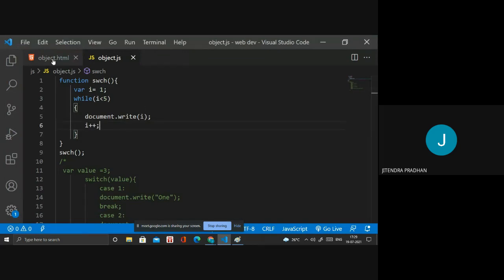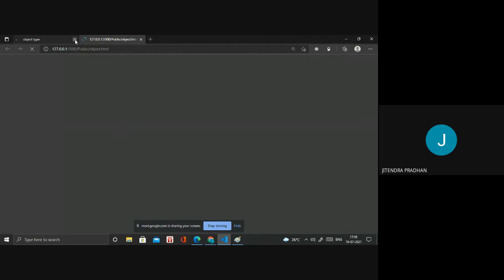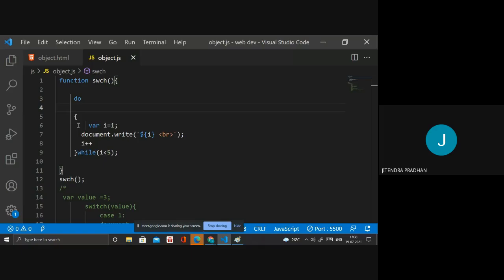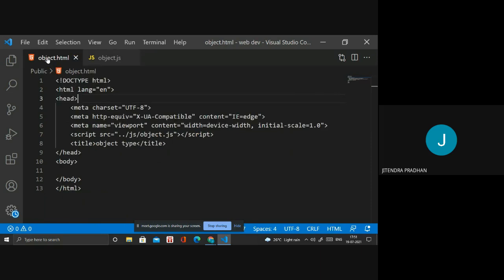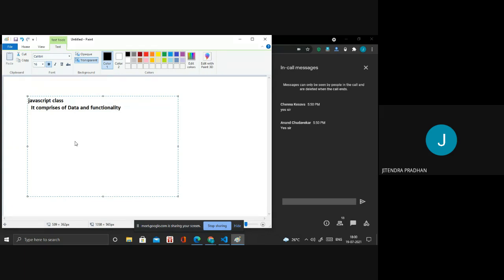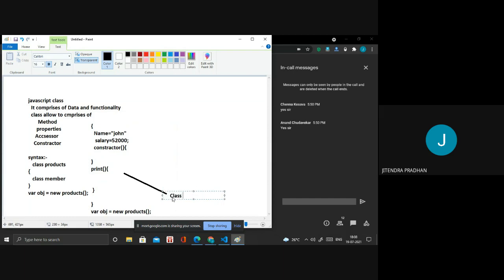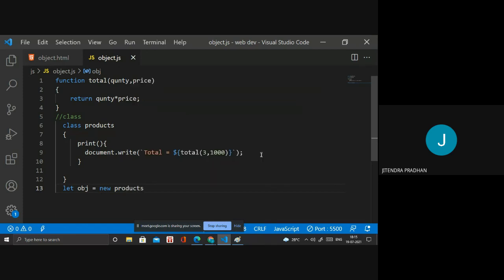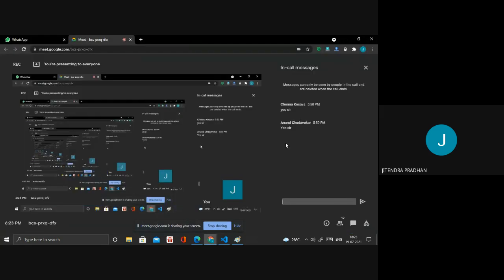Web Designing Training|| Batch 02 || Day 17 || CAREER DREAMS EDUCATIONS || TECHNOPHILIA1.0